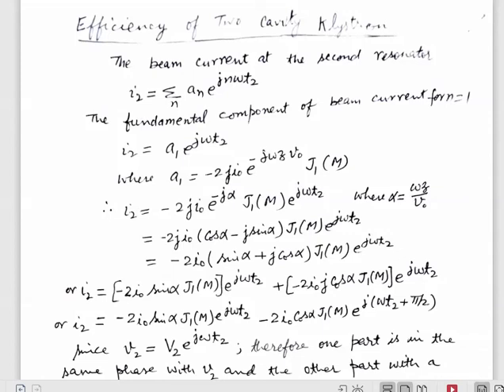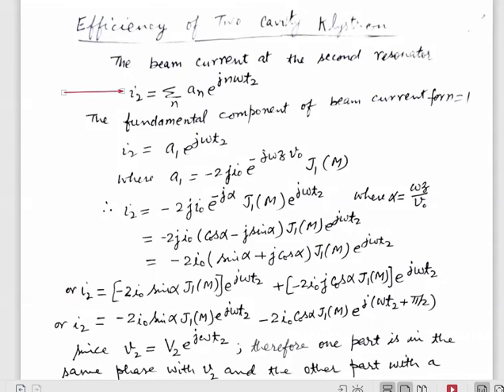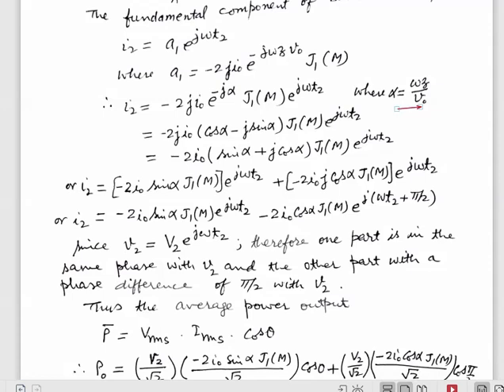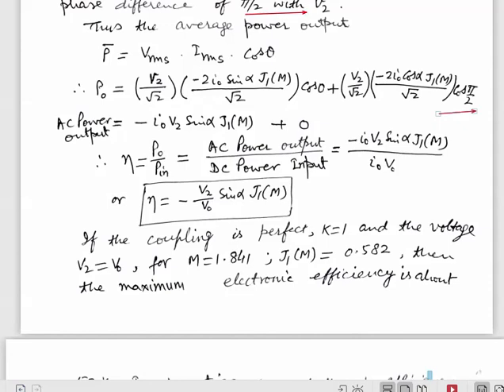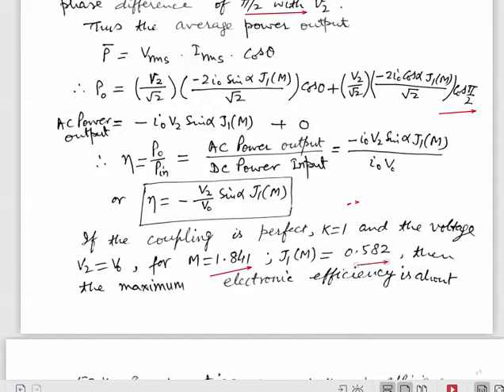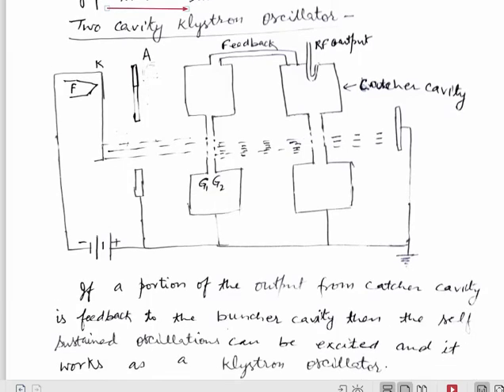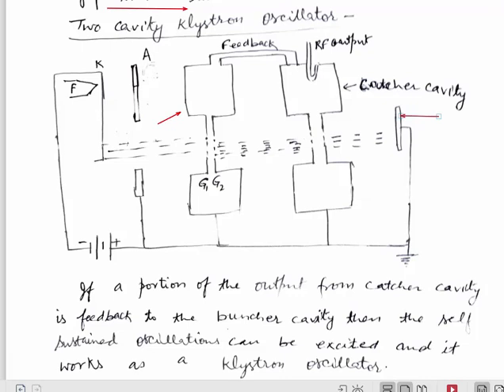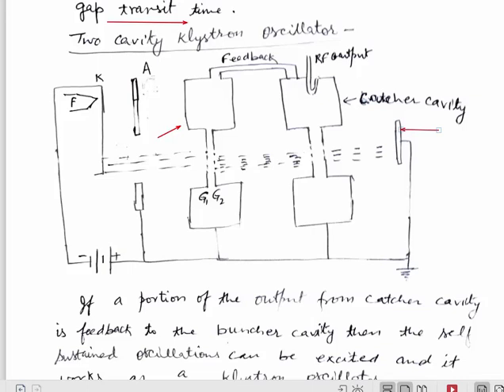Physics Microwave electronics, Power output &Efficiency of two cavity klystron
In this video, we discuss about the power output , efficiency and two klystron oscillator